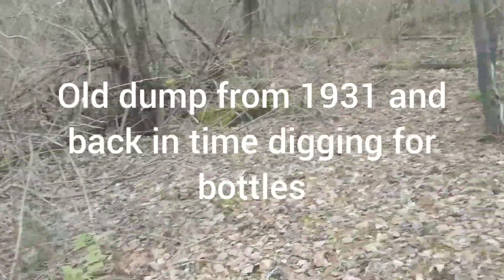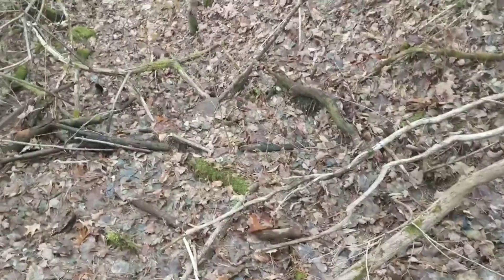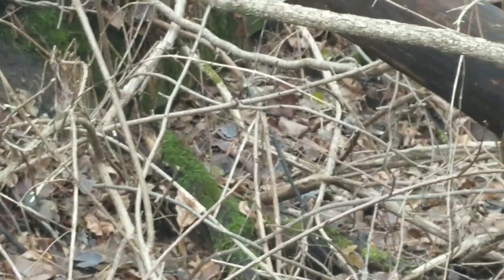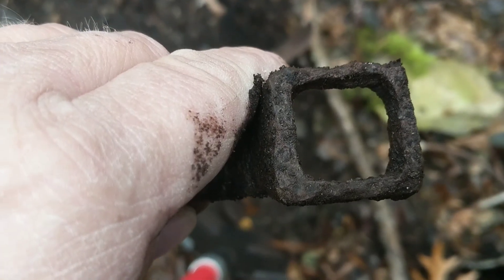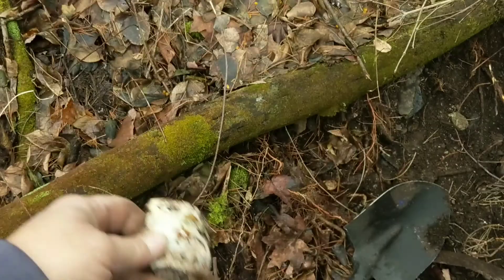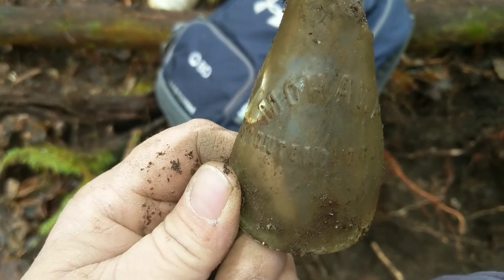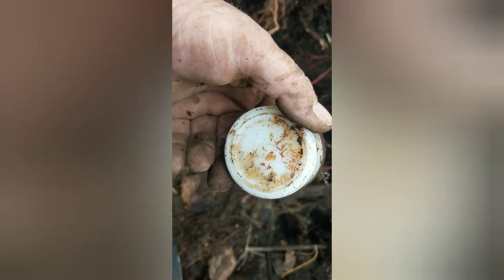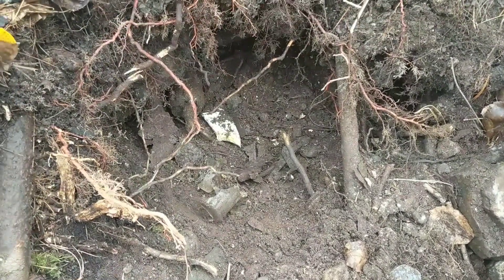1931 and back dump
Bottle hunting in old dump